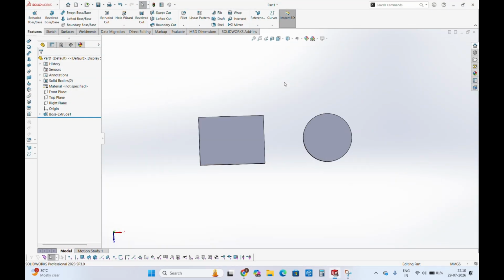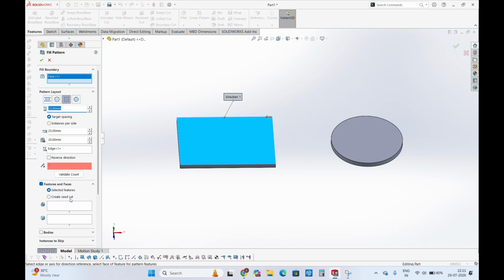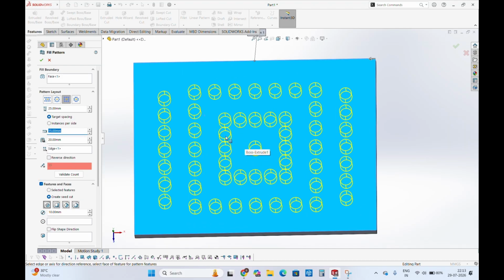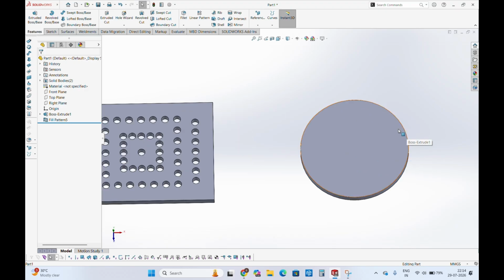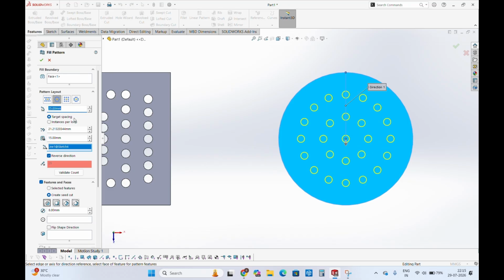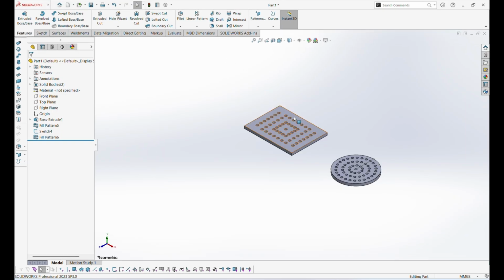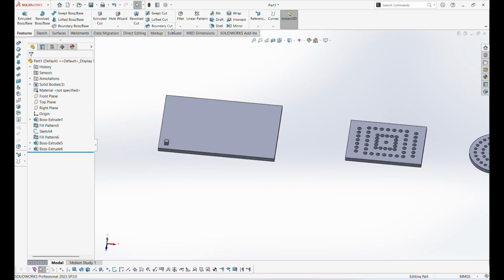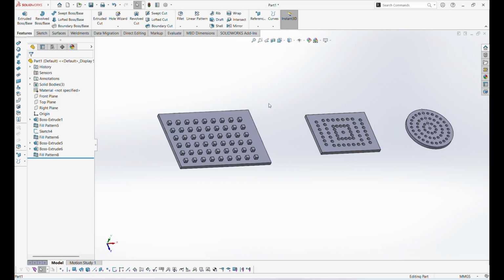How to Use Fill Pattern in SOLIDWORKS | Complete Tutorial for Beginners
🚀 Welcome to BS TECH – Your SOLIDWORKS Learning Hub!
BS TECH is dedicated to helping students, engineers, designers, and CAD enthusiasts master SOLIDWORKS from beginner to advanced level. On this channel, you'll find step-by-step tutorials, practical projects, 3D modeling techniques, assembly design, engineering drawings, and real-world mechanical design examples.
✅ SOLIDWORKS Tutorials
✅ 3D Part Modeling
✅ Assembly Design
✅ Engineering Drawings
Whether you're preparing for interviews, improving your CAD skills, or working on professional design projects, BS TECH provides easy-to-follow content to help you learn and grow.

Thanks,
BHOODEV SINGH